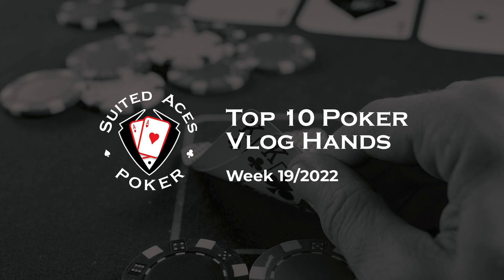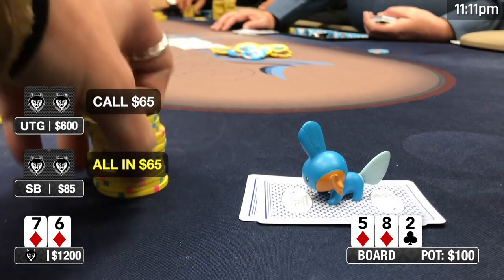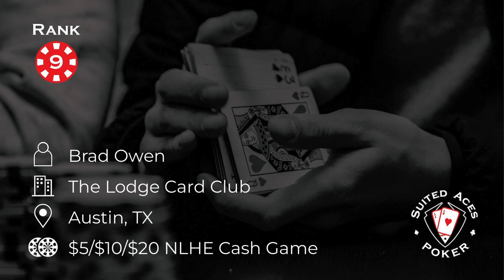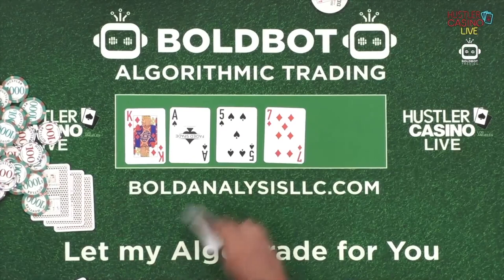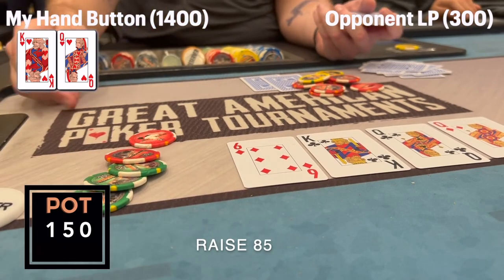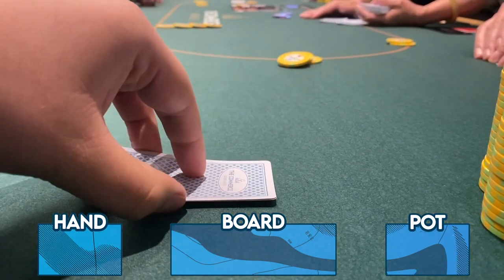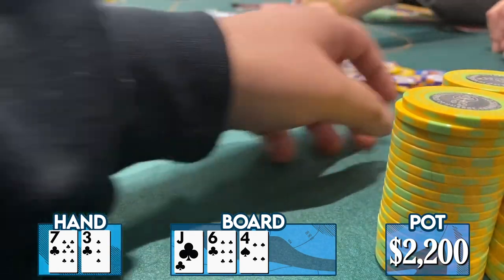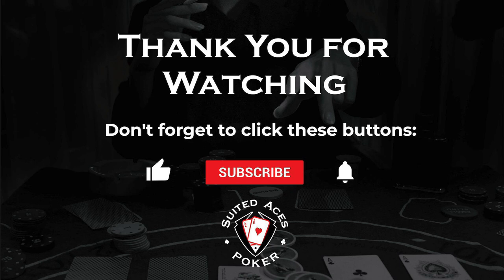5-Bet Pots, Quads, and Winning with 7 High – Top 10 Poker Vlog Hands of Week 19/2022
TIMESTAMPS:

0:00 Intro

0:38 Hand 10 – Wolfgang Poker
Players Casino, Ventura, CA

3:43 Hand 9 – Brad Owen
The Lodge Card Club, Austin, TX

6:40 Hand 8 – Mariano
Hustler Casino, Gardena, CA

9:09 Hand 7 – Rampage
Casino Royale, St. Maarten

10:25 Hand 6 – Kyle Fischl
Orange City Racing and Card Club, Orange City, FL

12:24 Hand 5 – Evan Stuart-Paul
Horseshoe Casino, Baltimore, MD

15:10 Hand 4 – Close2Broke
Commerce Casino, Commerce, CA

17:22 Hand 3 – Lex Ozias
Seminole Hard Rock Hotel & Casino, Hollywood, FL

19:55 Hand 2 – Rampage
Home Game, Unknown Location

22:57 Hand 1 – Andrew Neeme

26:32 Outro